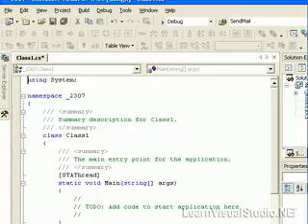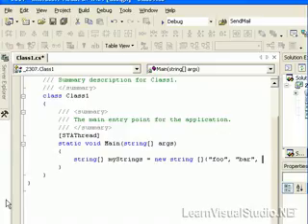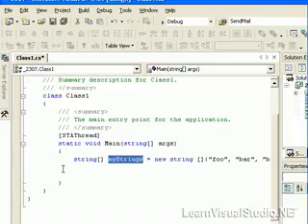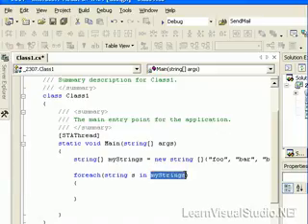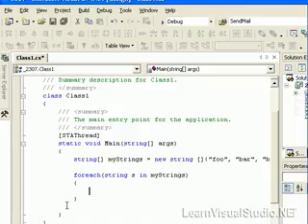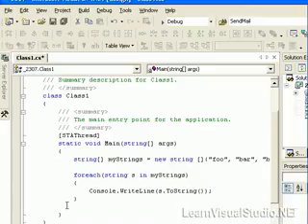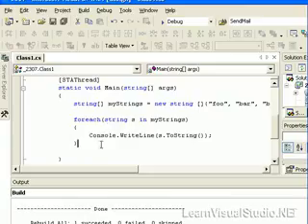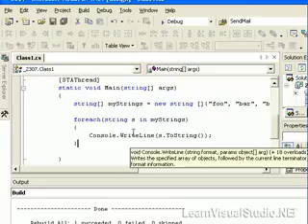Learn Visual Studio 10 63